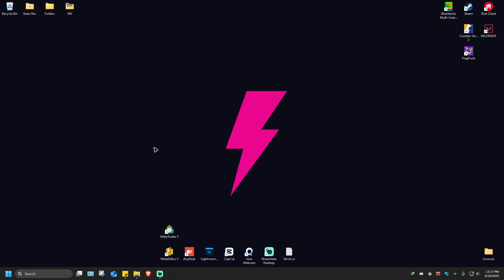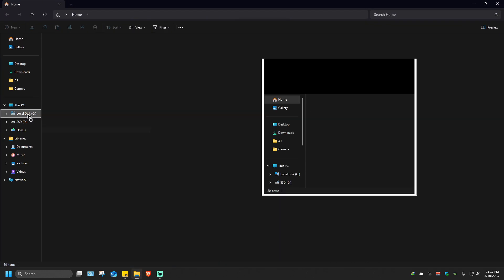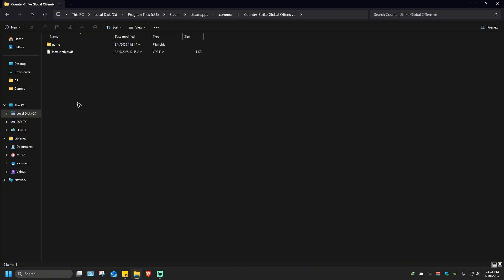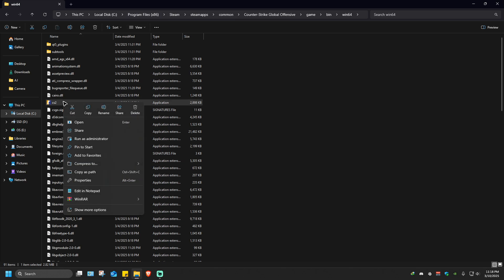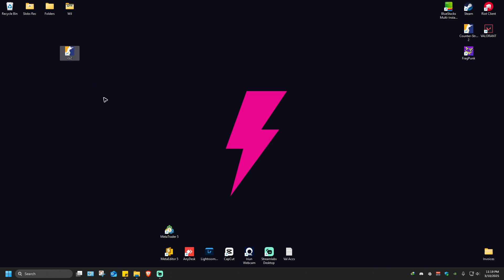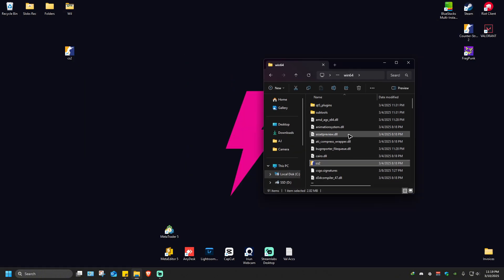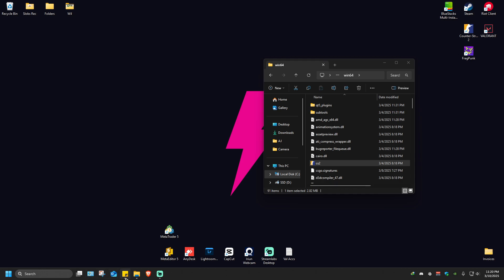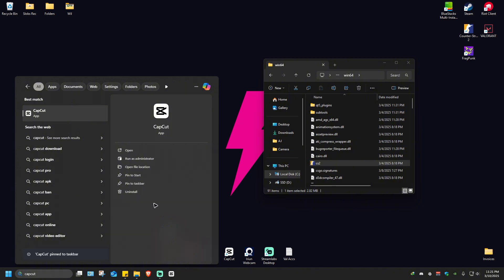How to Put Apps on the Home Screen in Windows 11 (Step by Step)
Want to add apps to your Windows 11 home screen? This step-by-step guide will show you how to pin apps to the desktop, Start menu, and taskbar for quick access. Learn how to customize your home screen for better productivity and organization.